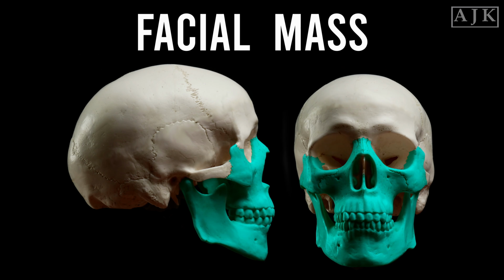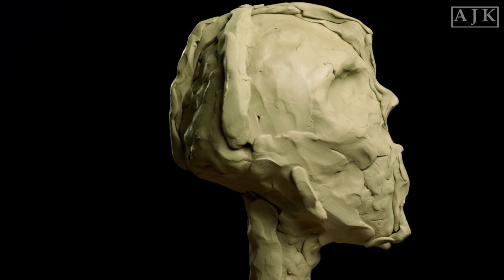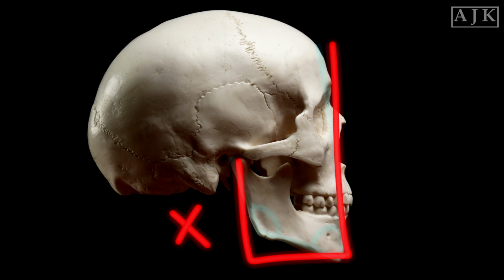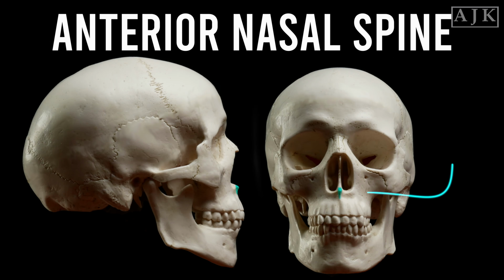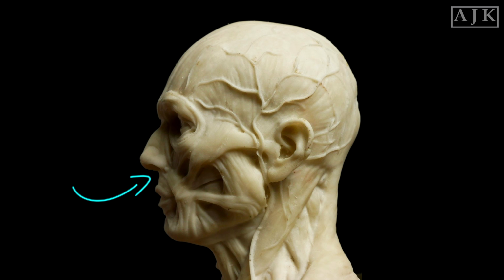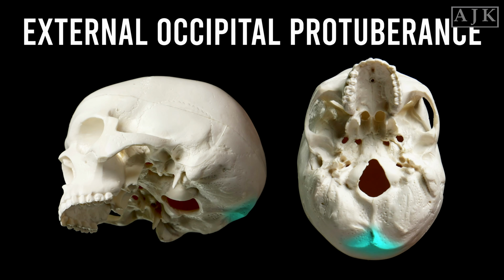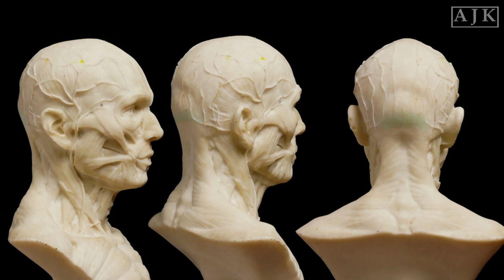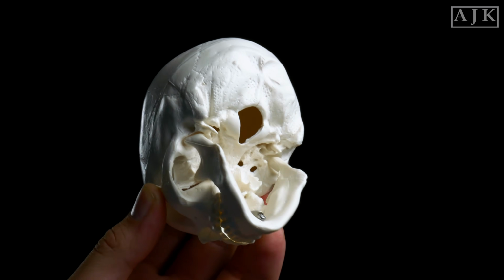TOP 10 Anatomical Features of Skull For Artists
Stone Sculpting Course